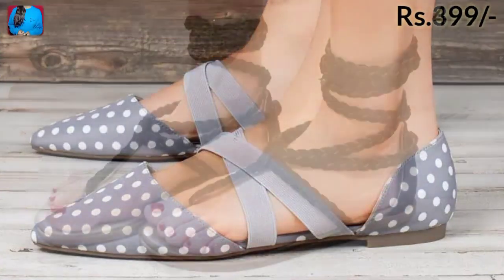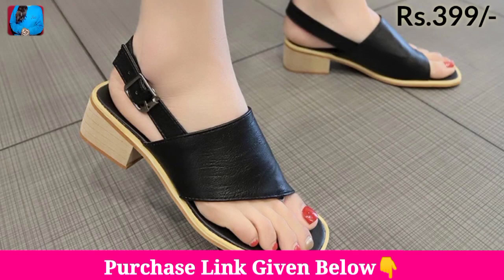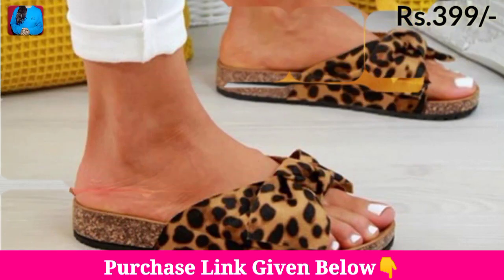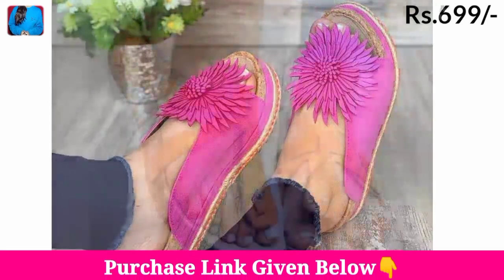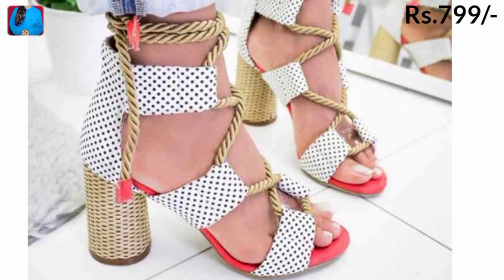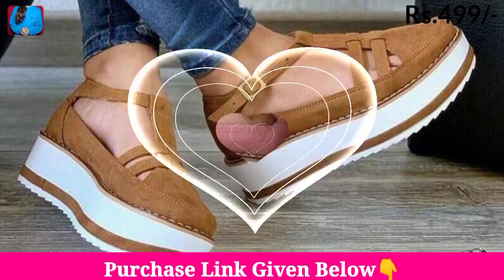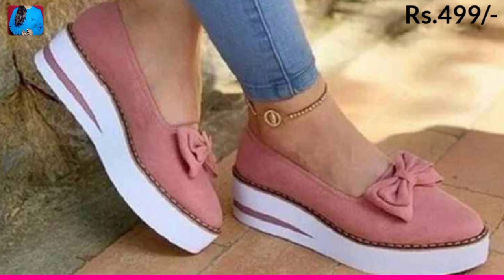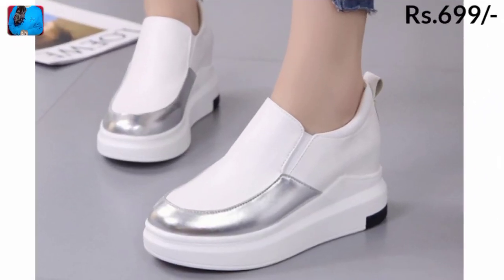VERY DIFFERENT UNIQUE TRENDY BEST SOFT COMFORTABLE SHOES SANDAL DESIGN